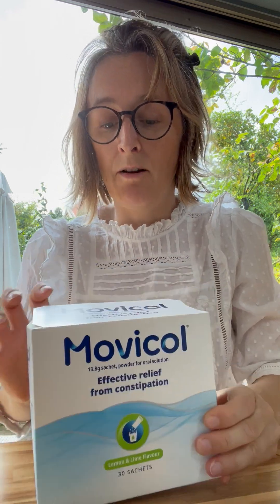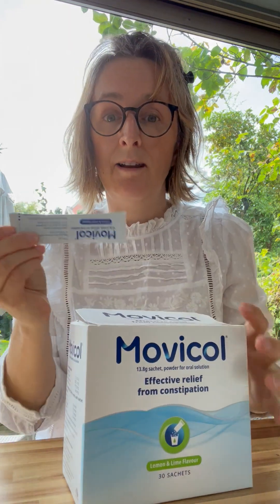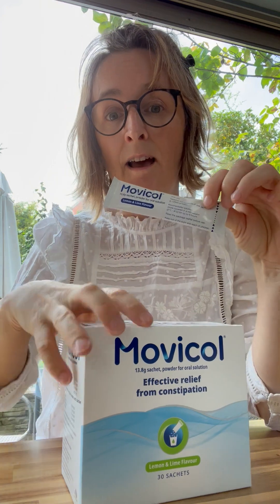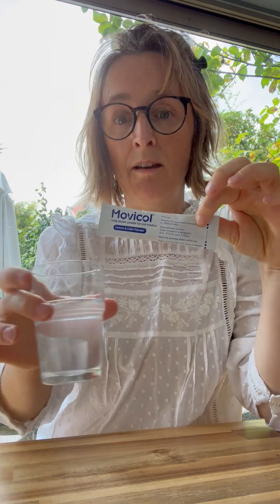How safe are Macrogol laxatives for children? (Movicol, Cosmocol and Laxido)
During potty learning consultations, something that regularly comes up is parents either feeling reluctant to be prescribed Macrogol laxatives (such as Movicol, Laxido or Cosmocol) to resolve their child's constipation or they don't know how to use it effectively. In my latest blog I explain the science behind how it works and here I share 4 top tips for:

1. Why it's safe
2. How to protect against one common side effect
3. Demystify how to administer it correctly
4. The importance of additional hydration

I really believe that all parents deserve to be given helpful information about their children's bladder and bowel health. Constipation is so common and so misunderstood. I hope this information finds you!